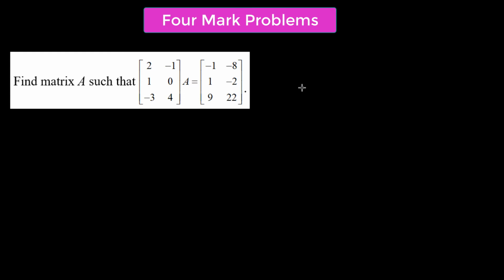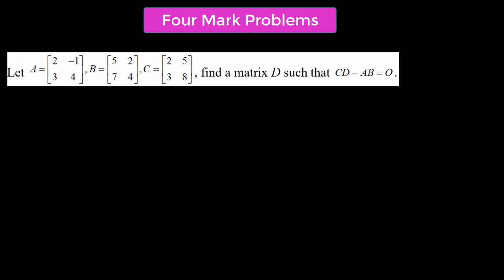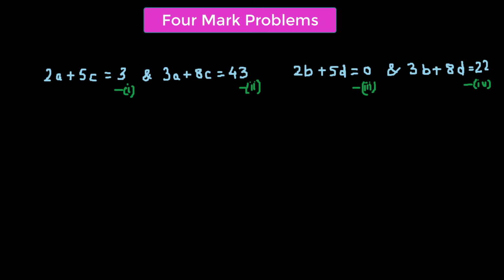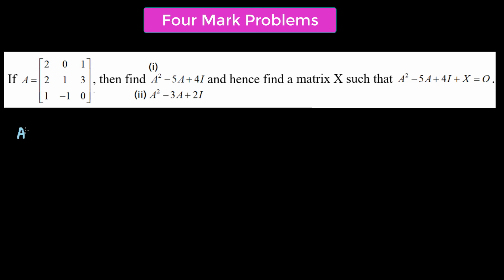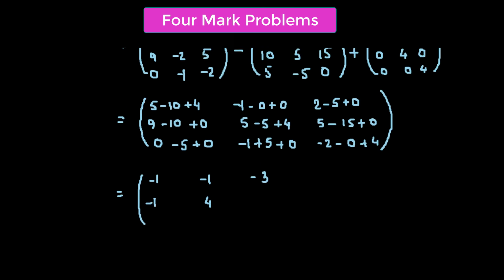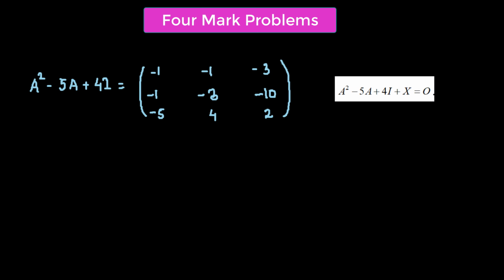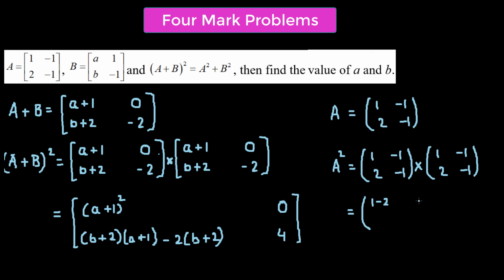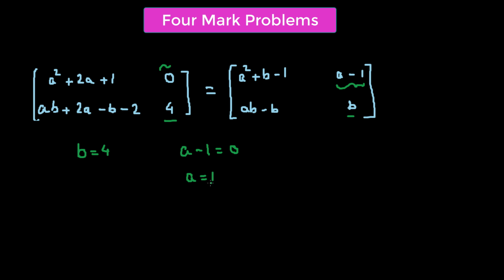Matrices - #9 | Previous Year CBSE Class 12 Board Questions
In this lecture, we work on 4 four mark problems that were previously asked in the CBSE board exams in the last 10 years.